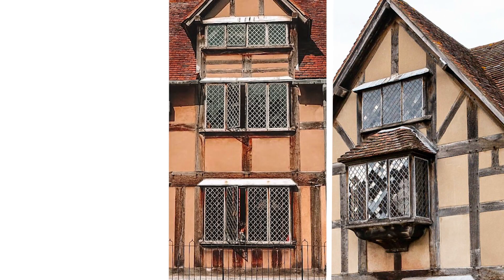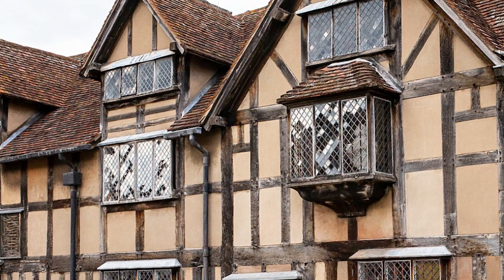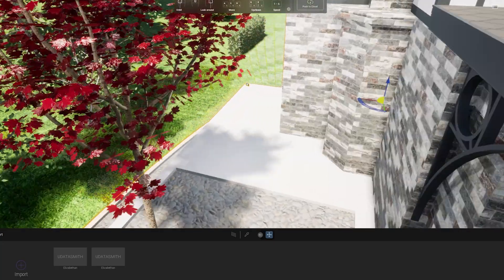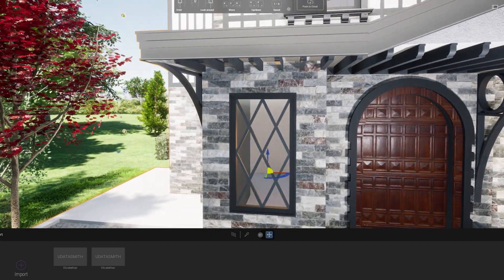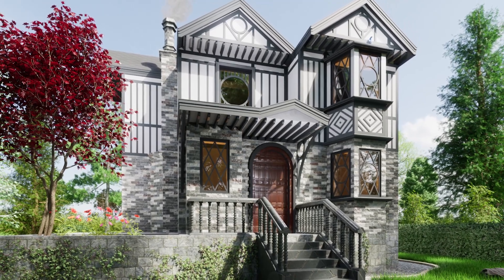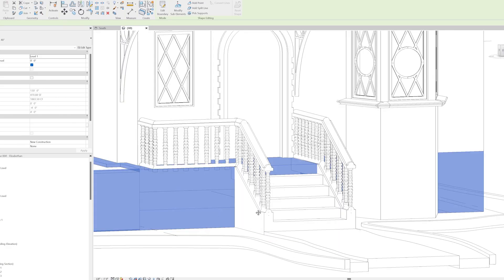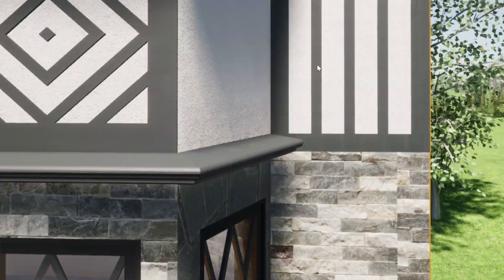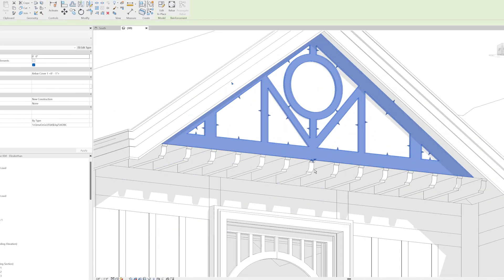What would this 1900's house look like if it was Elizabethan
I took an old house that was listen on the cheap old houses website and redesigned it in a new style - Elizabethan. I used Revit and Twinmotion to create the model and render and then at the end of the video I critiqued my own design.